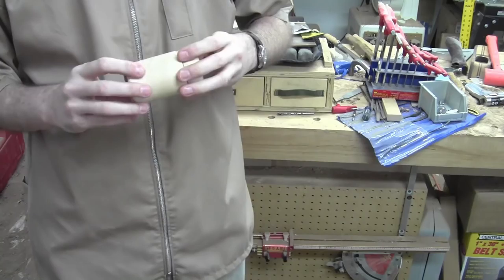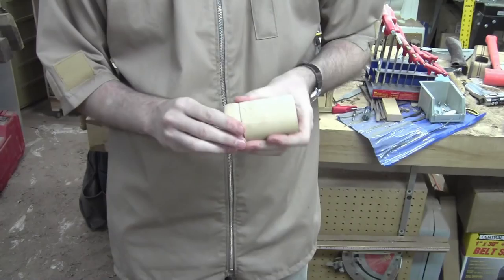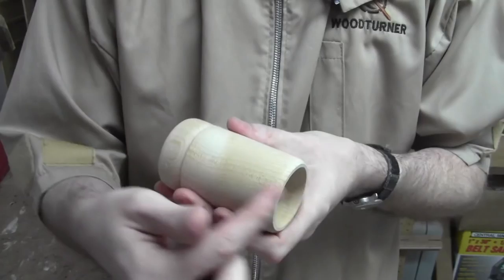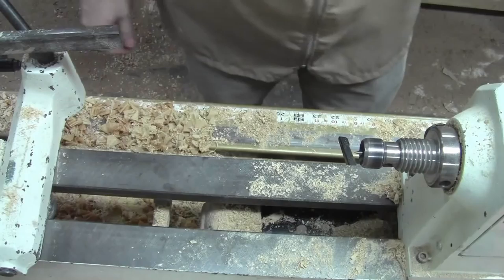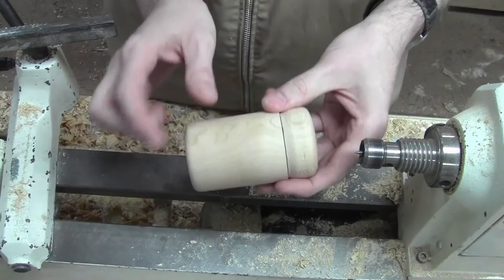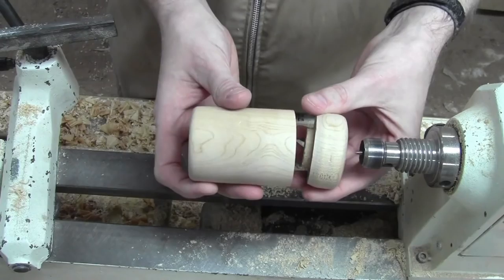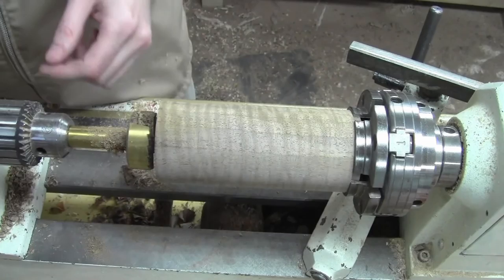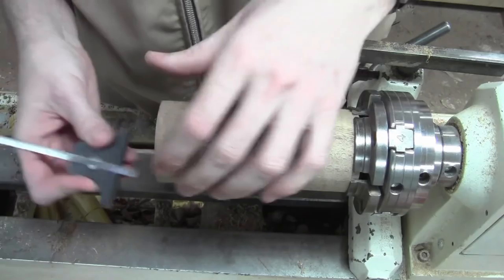In the Shop - Salt Shaker & Pepper Grinder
Time for something a little different. My wife wanted a couple pepper grinders and salt shakers. This was my first time making these projects but it was really straightforward. I don't turn much these days, but I think they came out looking pretty good, if i do say so myself.